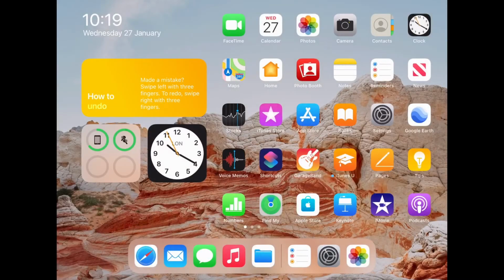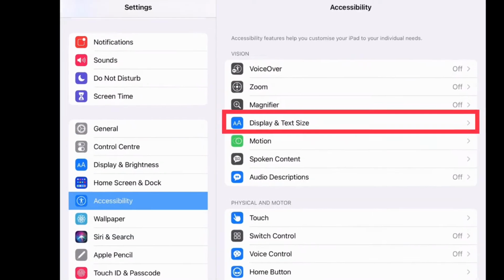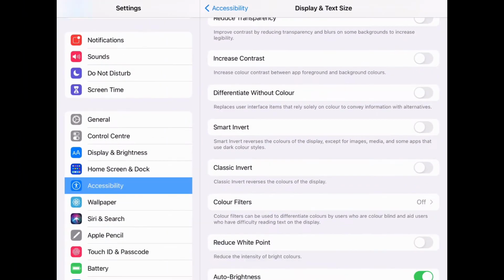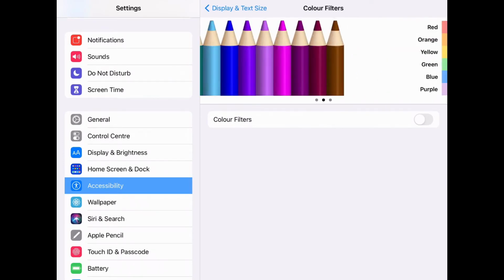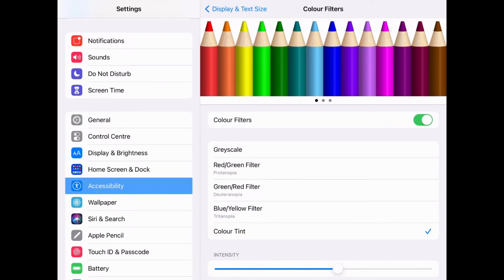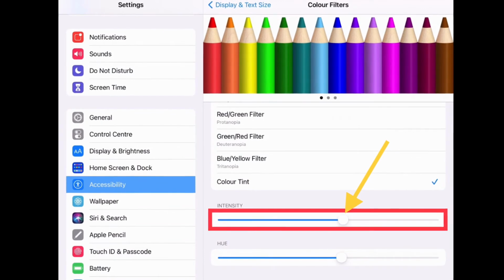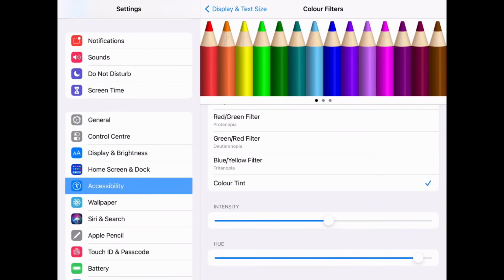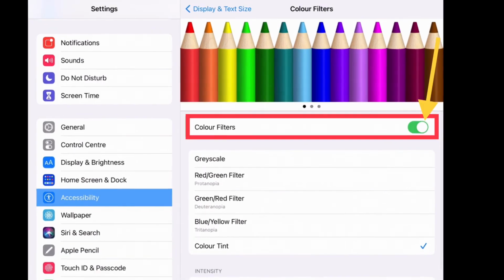How to change the colour of iPhone, iPad and iPod screen.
Do you sometimes struggle reading black writing on a white background? Do the letters sometimes appear to be jumping around? Or would you just prefer the background to be a different colour? Why not follow this easy step by step guide to change the screen colour.